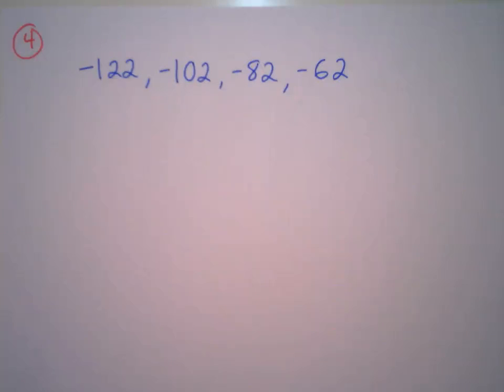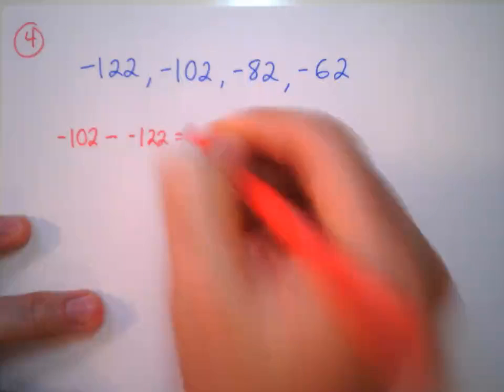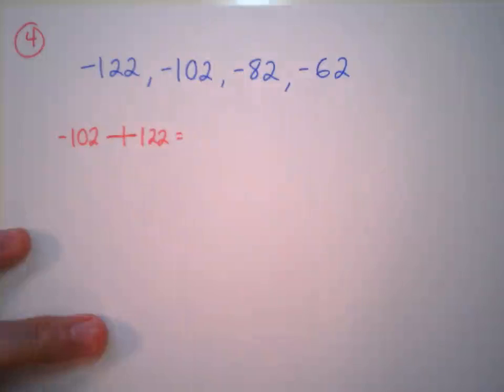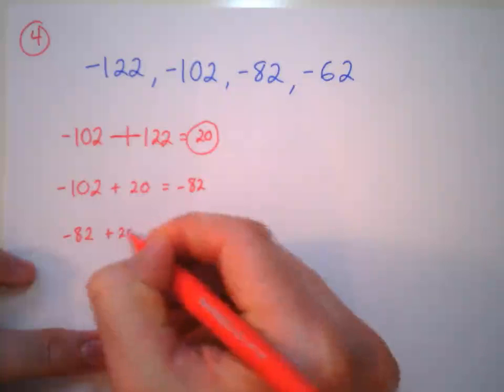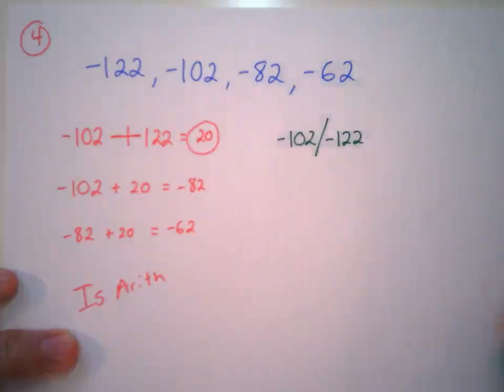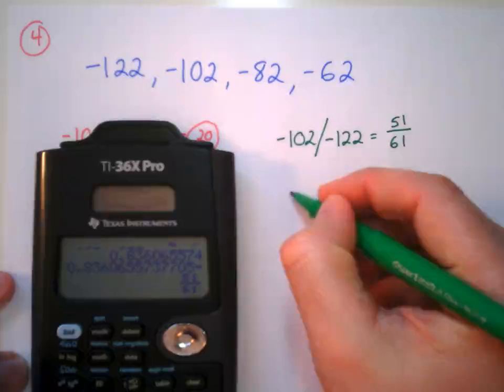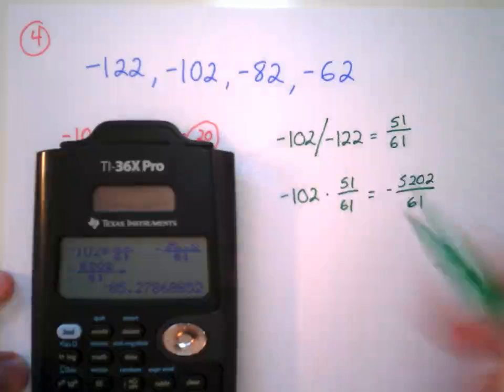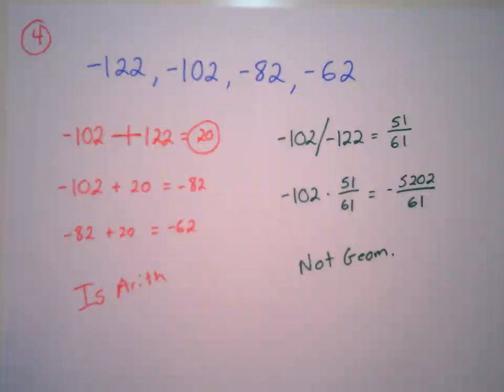3/20/2020 Quiz Question 4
Shout out to Sej for wanting to improve!!